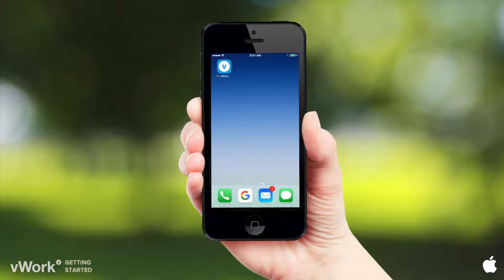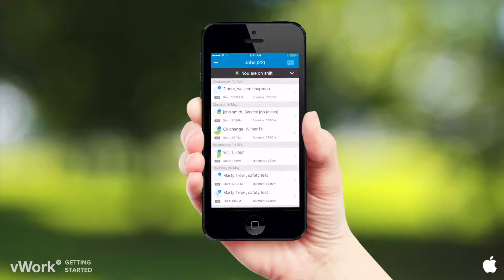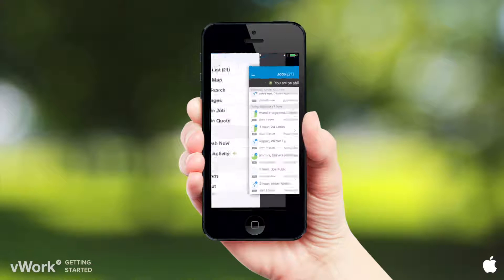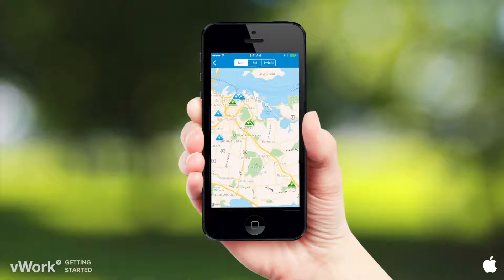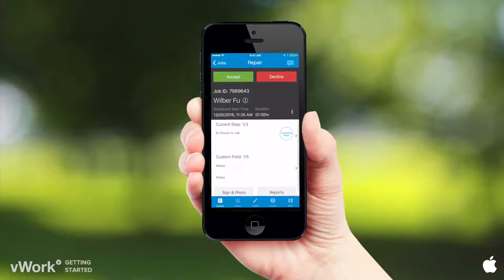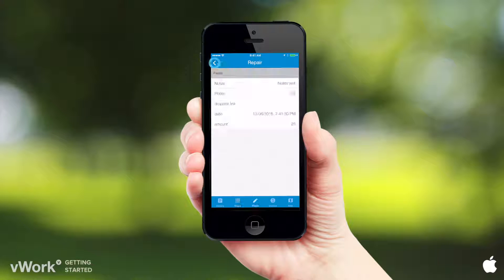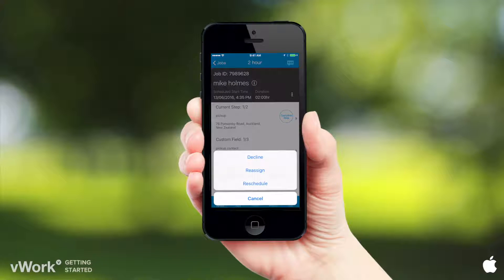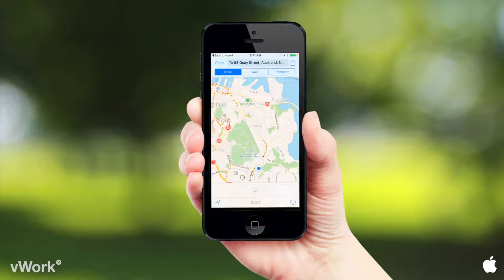Getting Started with vWork iPhone iOS App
This help video takes you through the basics of using our iOS app. We cover logging in, accepting work, stepping through jobs, job search, shifting on and off, navigation from the map and even some basic settings.